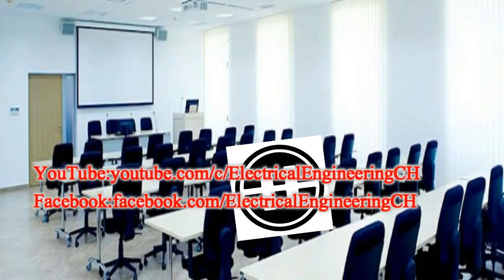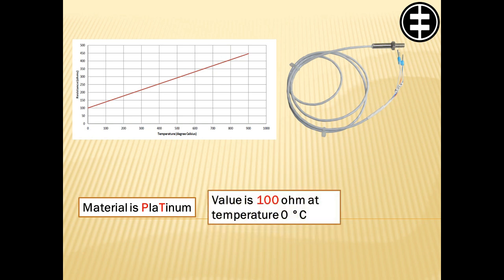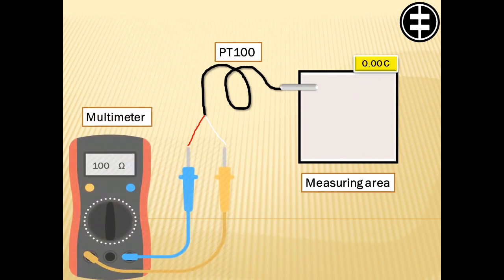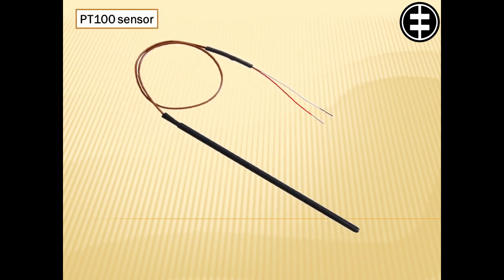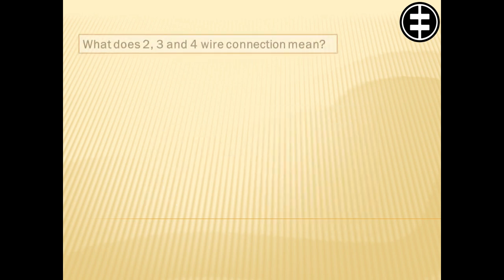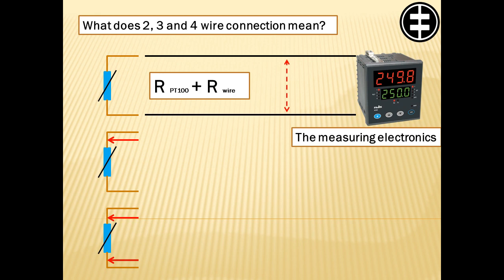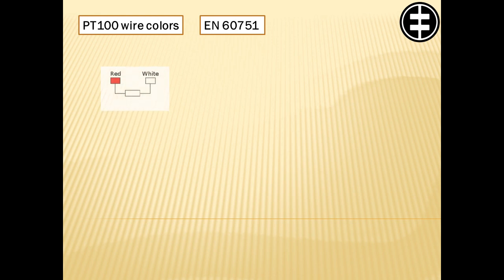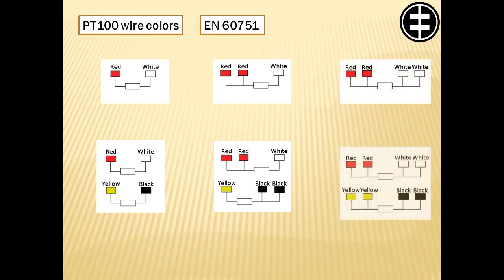Everything you want to know about PT100, What is a PT100 sensor ?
What is a PT100 sensor ?

The PT100 is a sensor Based on resistance measurement principle.

Material is platinum and resistance value is 100 ohm at temperature 0 °C

Platinum has a positive resistance temperature factor; resistance increases with rising temperature

Resistance variation is a function of temperature; 0.39 ohm per 1 °C.

Long term stability is the main difference compared to other temperature measuring methods.

One sensor structure can include also several Pt100 resistances: 1,  2 or 3  Pt-100.

Most common is 1  Pt-100.

For different measuring circuits the resistance element can be produced in different versions: 2, 3 or 4-wire connection.

Most accurate is 4-wire.

Even as a standard version the industrial Pt100 sensor is vibration proof and additionally it can be produced as an extra vibration proof version for extreme circumstances.

What does 2, 3 and 4 wire connection mean?
A resistance temperature detector (RTD) can be connected with 2, 3 or 4 wires.

The 2-wire connection needs only 2 wires, but then the measuring electronics is measuring also wire resistance, which is not desirable.

Using extra wires for compensating the cable resistance gives more precisely the desired resistance of the RTD itself.

The 4 wires connection is the most accurate one.

Pt100 wire colors
Colors of wires attached to Pt100 resistance are defined in standard EN 60751.

For 2 wires, one resistance:

For 2 wires, two resistances:

For 2 wires, 3 resistances:

For 3 wires, one resistance:
For 3 wires, two resistances:
For 3 wires, three resistances:

For 4 wires, one resistance:
For 4 wires, two resistances: